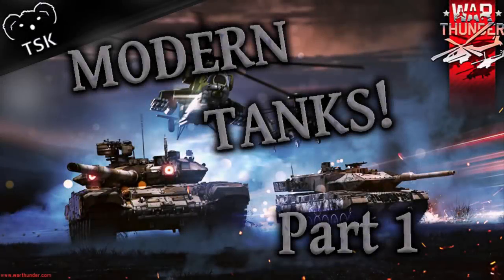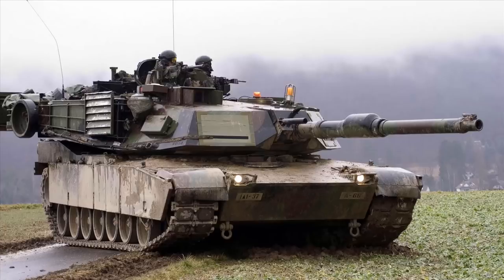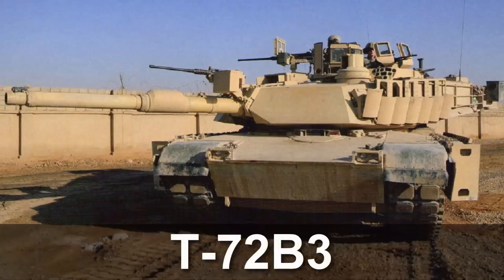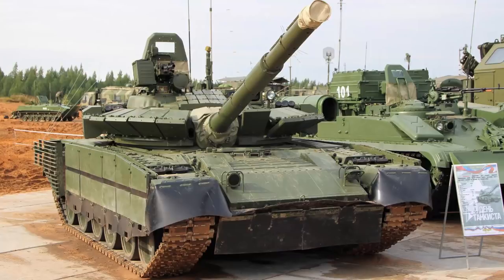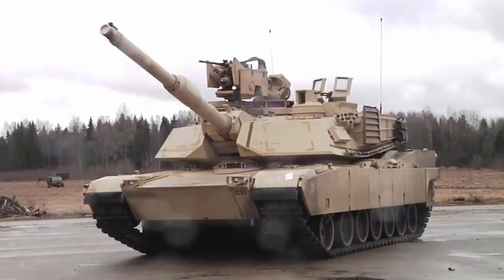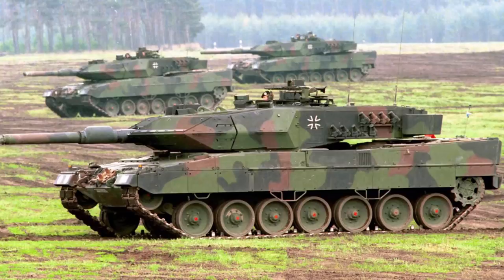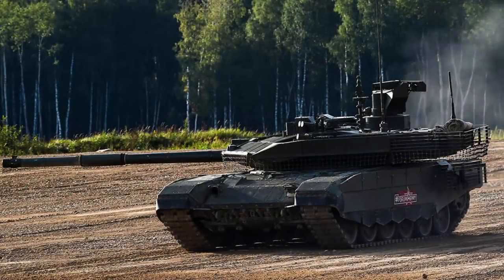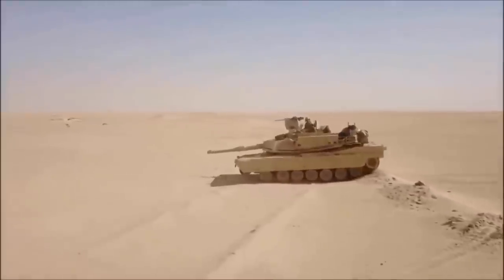The Future of War Thunder | Modern Tanks | M1A2 Abrams, Leopard 2A5, T-90M, & MORE! (Part 2)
11.3 - 0:23
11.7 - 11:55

Unique rewards available!